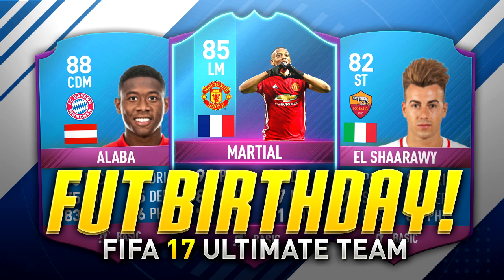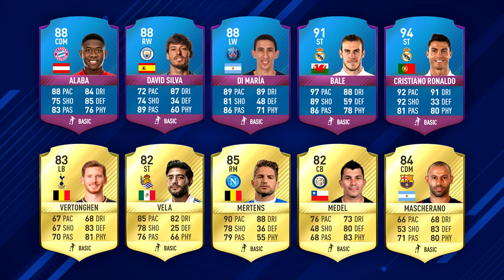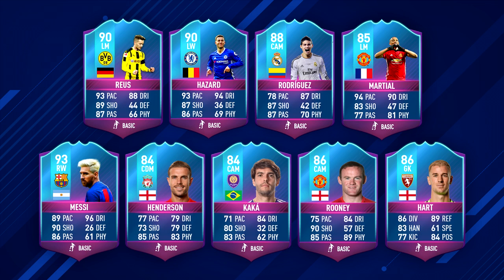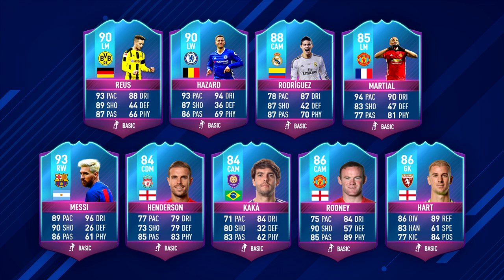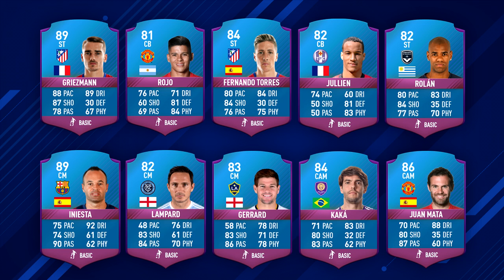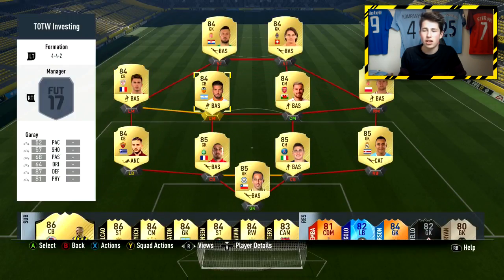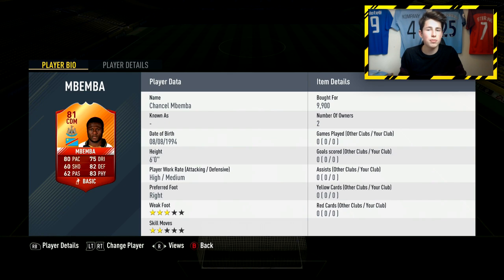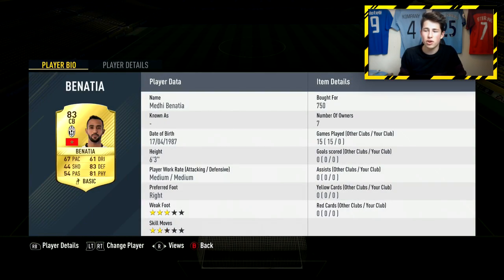NEW FUT BIRTHDAY SBC'S! 😱 (Trading & Investing Guide) (FIFA 17 Ultimate Team)